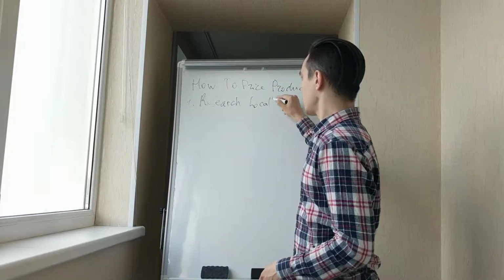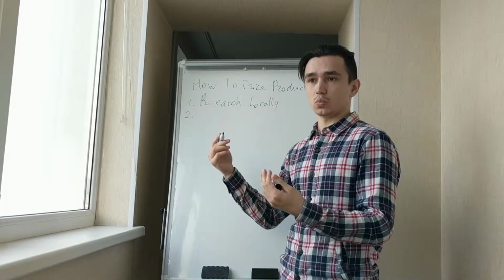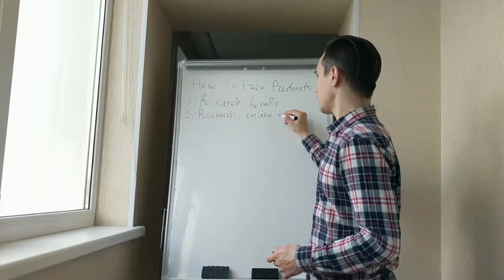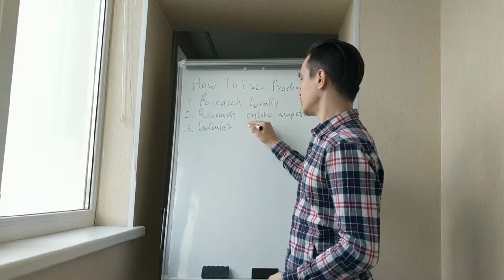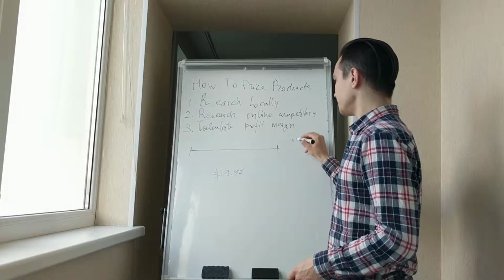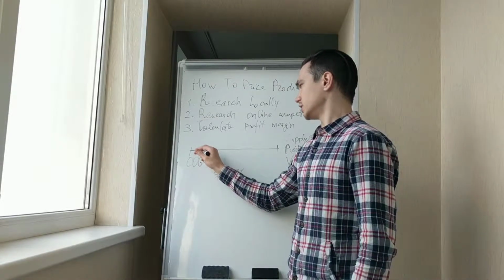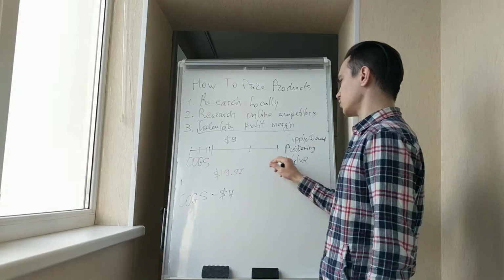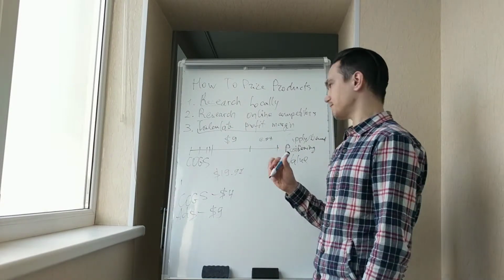How To Price Your Shopify Products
In this video I show you How To Price Your Shopify Products

Shopify is a platform to sell online, easily build your online store, find a supplier, run ads and make sales. It has never been simpler to build a store online than now.

Positioning of the brand.

Value.

Watch the video to see what are the 3 tips on how to price your shopify products and the explanation on how to know your numbers and use it to make profits.